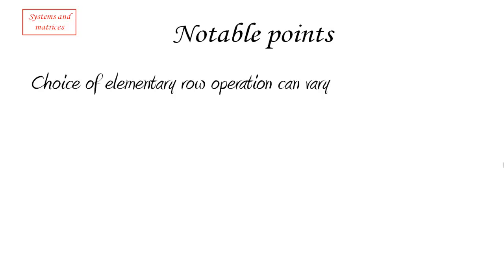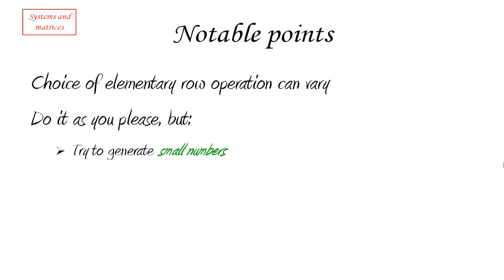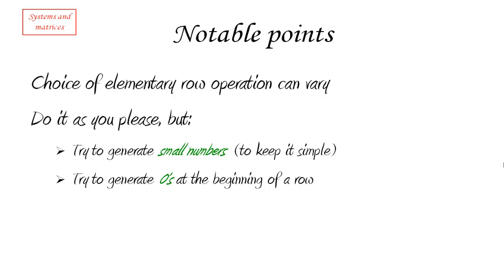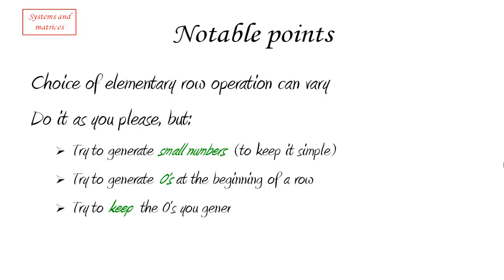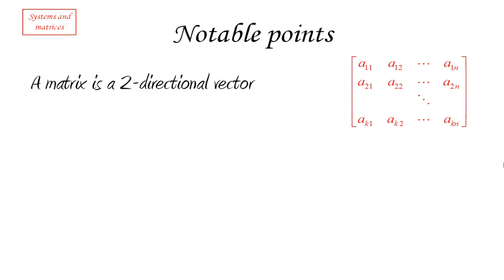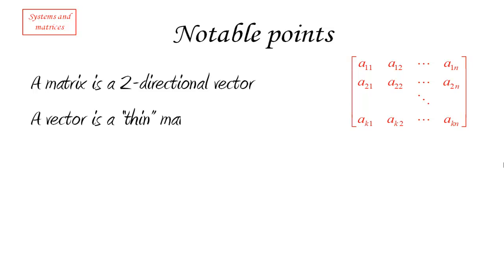Linear systems and matrices 4